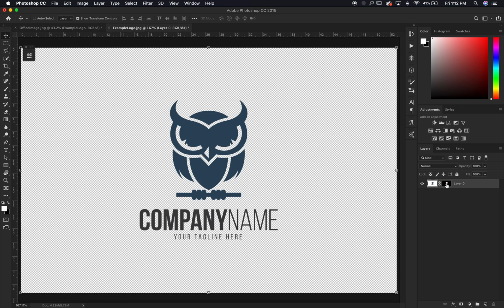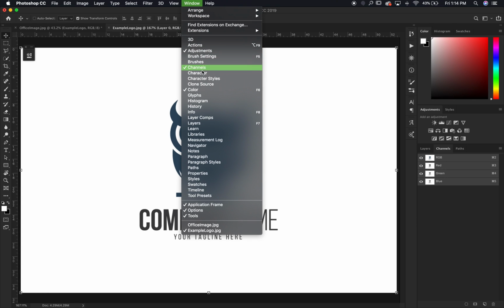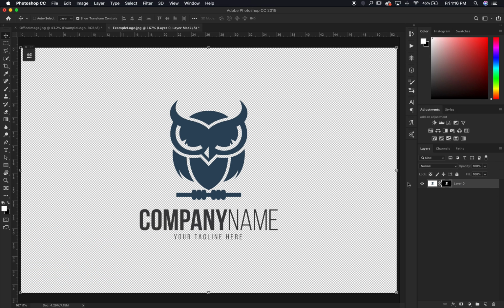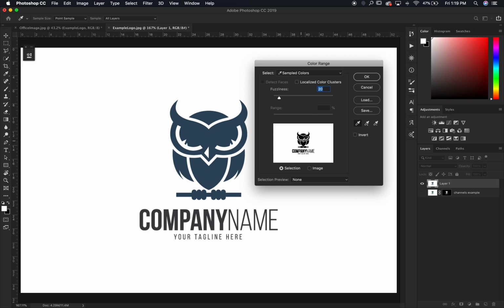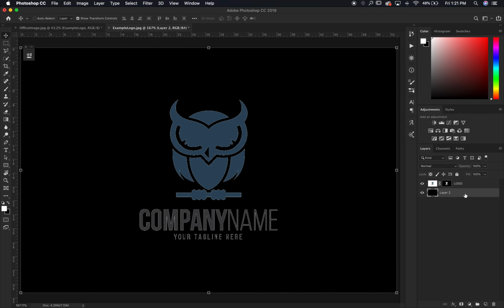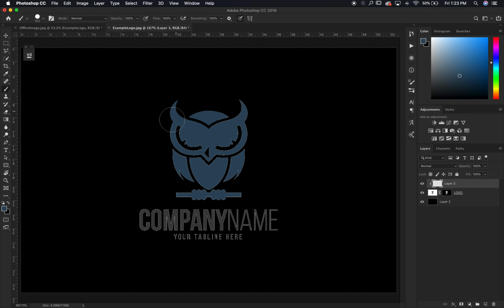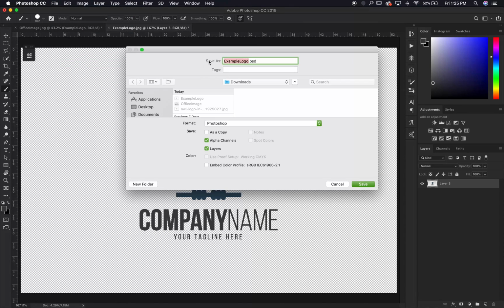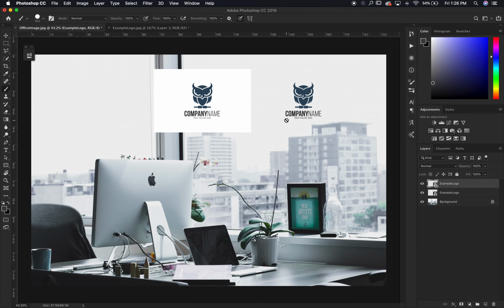How To Remove White Background From Logos (EASY!) - Photoshop Tutorial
Learn how to remove white background from your logo with this beginner-friendly method anyone can use! I also share how to export your image with a transparent background from Photoshop with an easy fix in the export settings.
Come Say Hello:

In this tutorial I share how you can simply remove the white background from your logos leaving you with a flawless transparent background. With the help of the channels and colour range tool in Photoshop you can remove white backgrounds in a flash. Then discover how to export your image with a transparent background in just a few clicks.